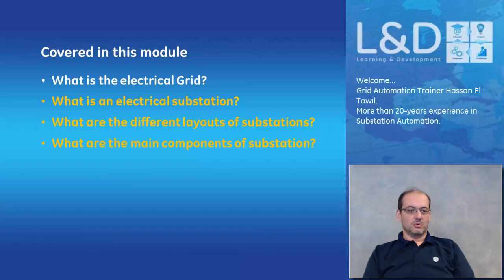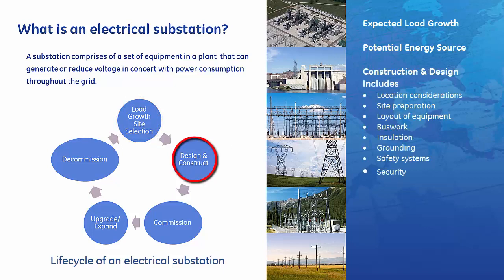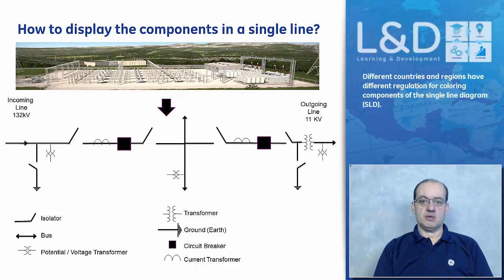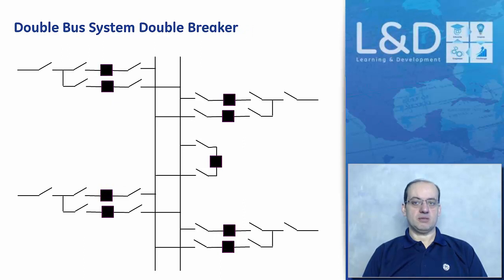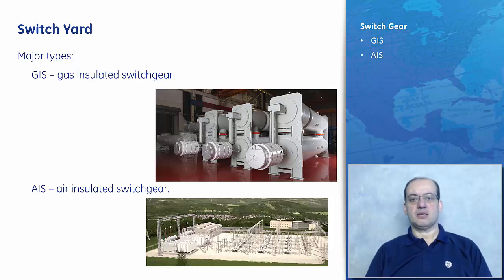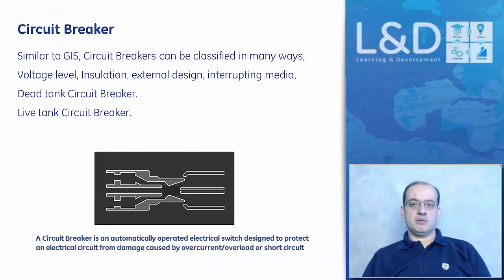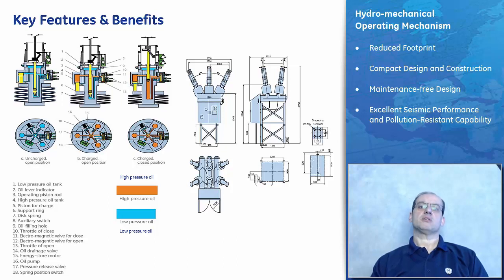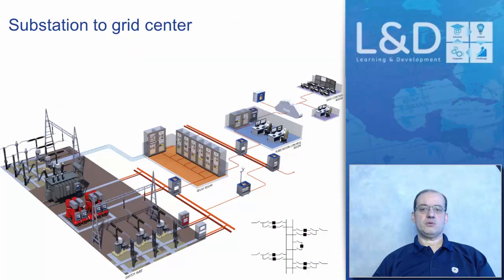SA-101 l Substation Automation Overview v1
This module begins with a brief overview of the history and inception of electrical grids across North America. It describes the purpose and function of a typical electrical grid in terms of power generation, transmission, and consumer needs. It then looks at the layout and components in a typical substation.